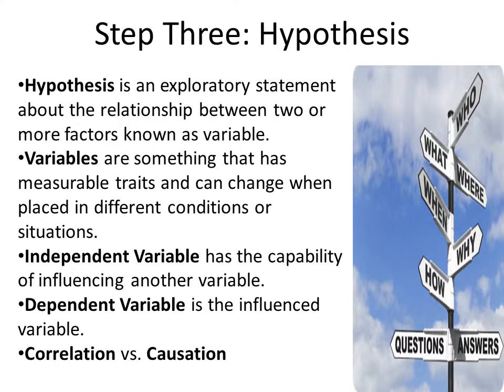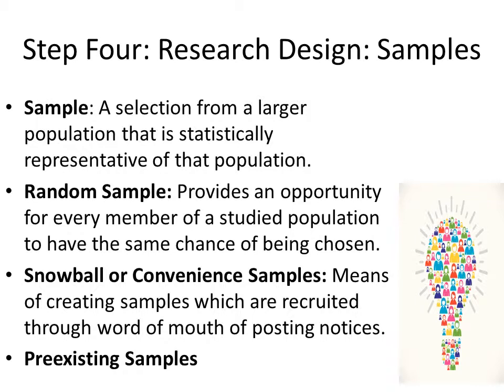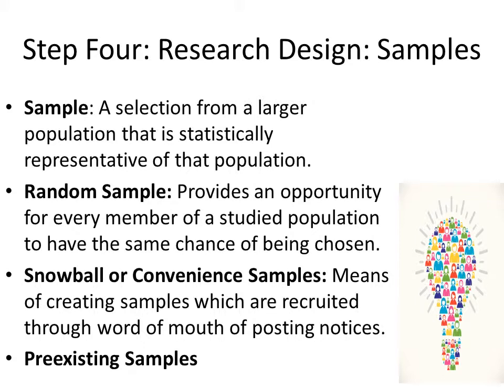Ch 2 Intro Sociologcal Research Part 2